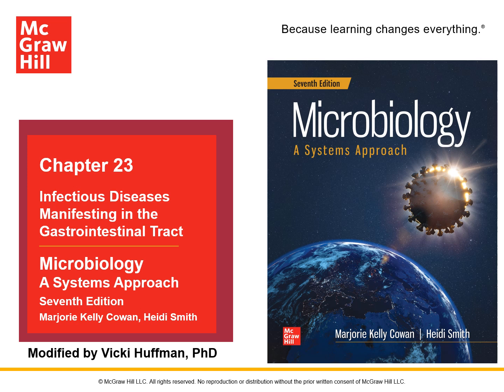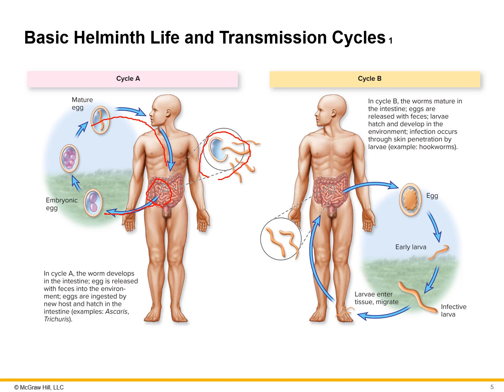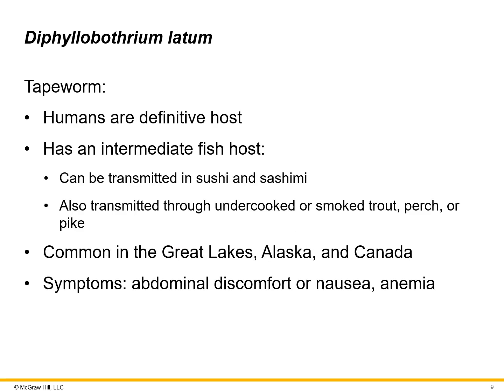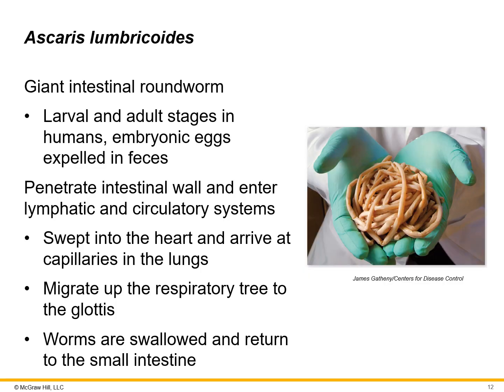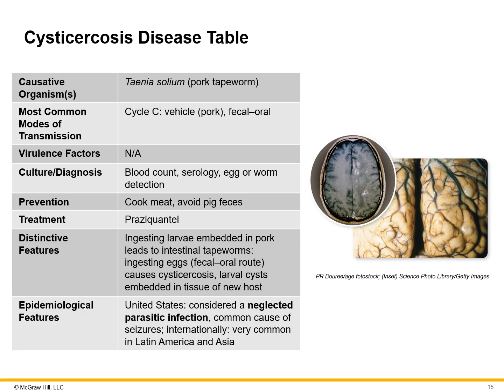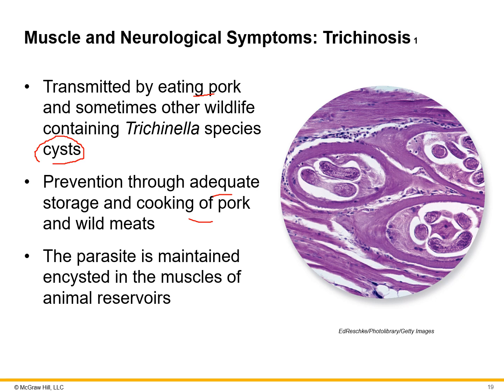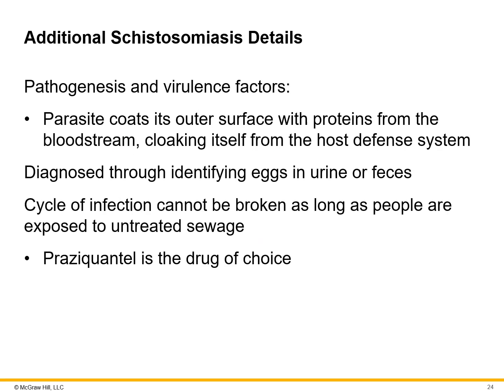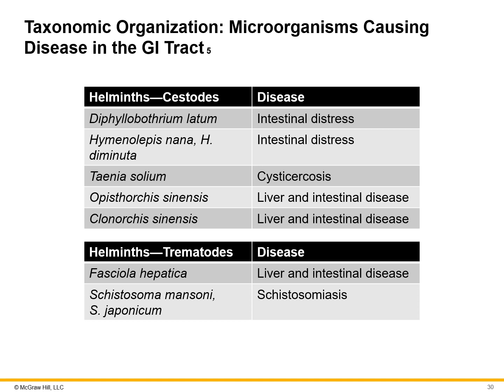Ch 23 helminth recording